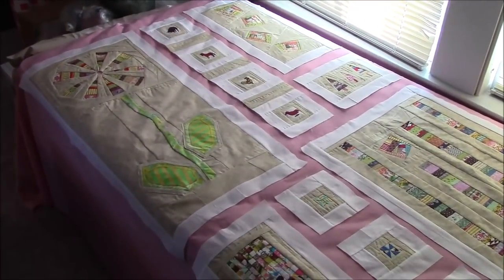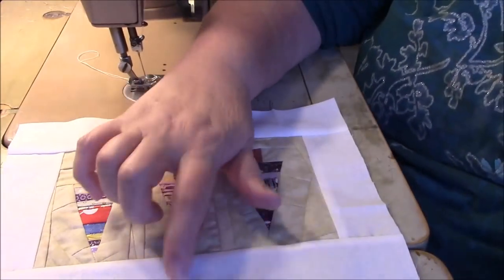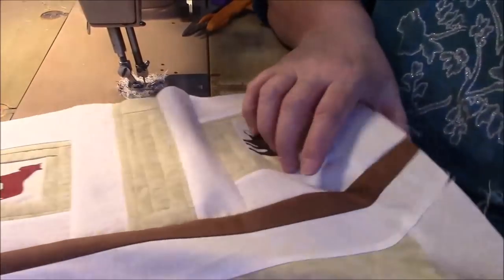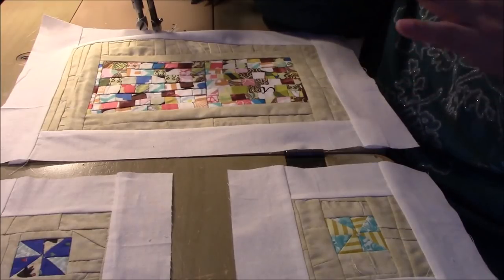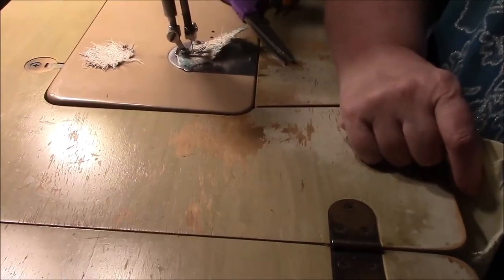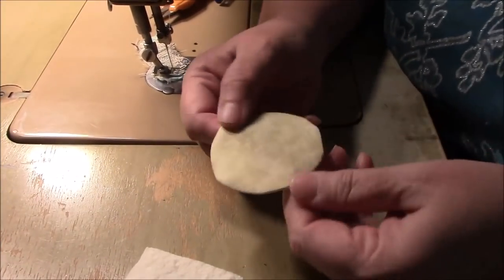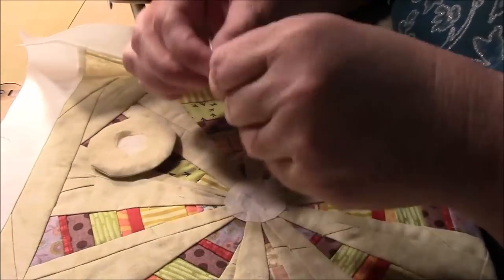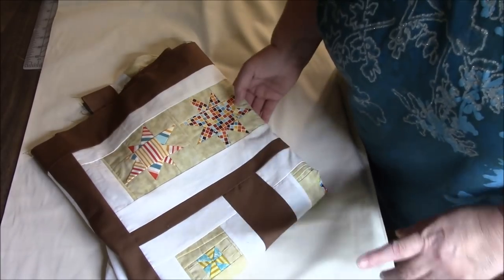Small Stuff Quilt Series Ep.10 - It's Done! Strange Ending - Sampler Quilt Sunday